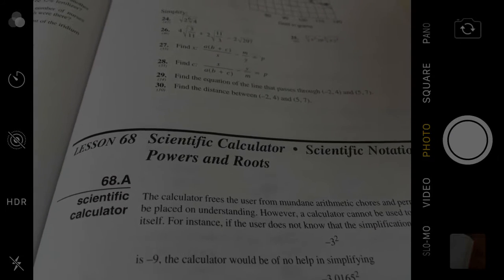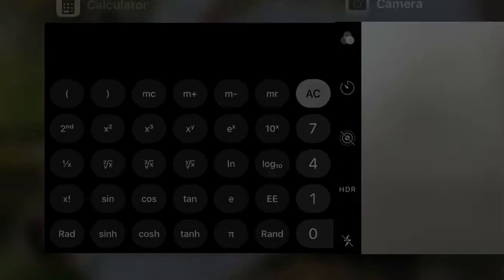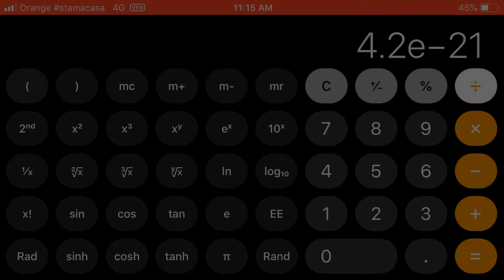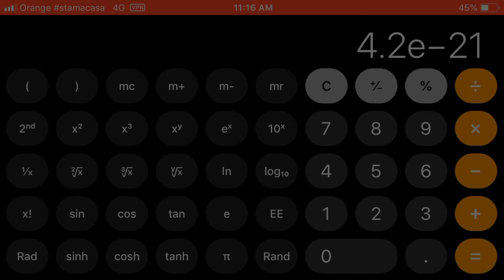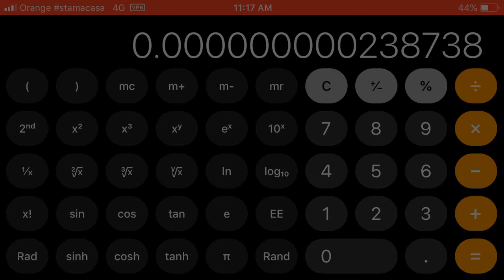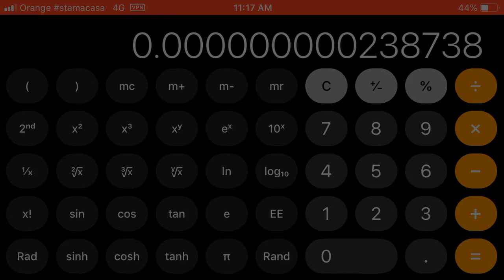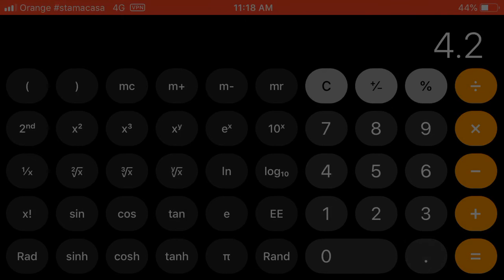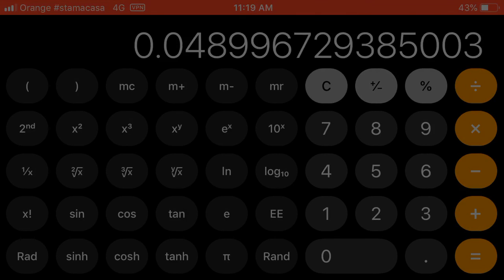Saxon Algebra Lesson 68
Scientific Calculator, Scientific Notation, Powers and Roots